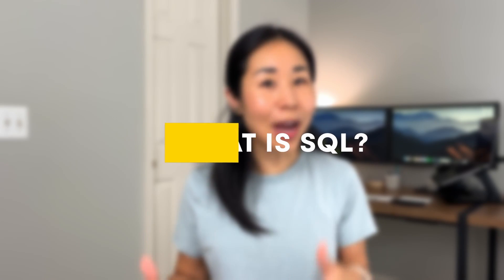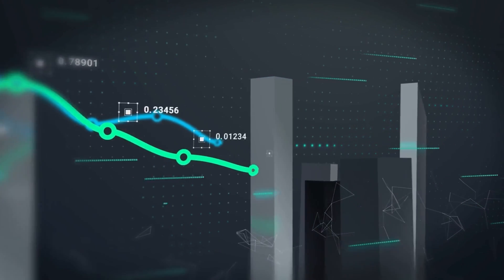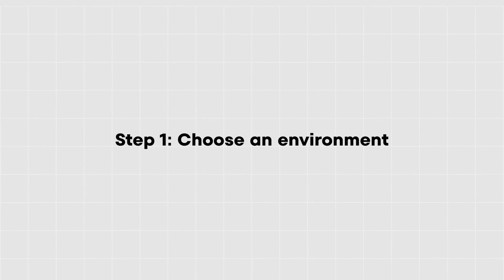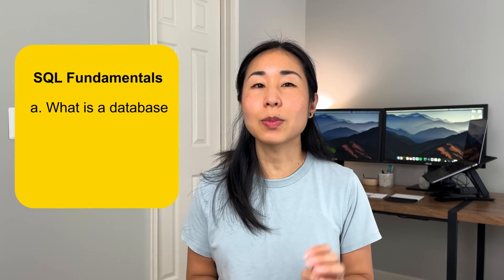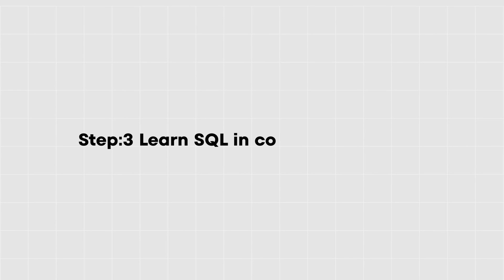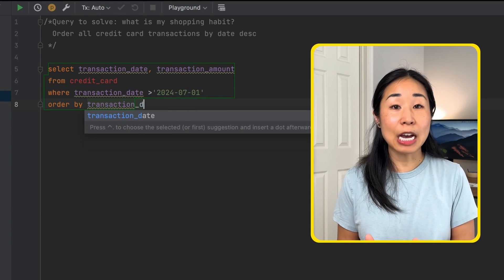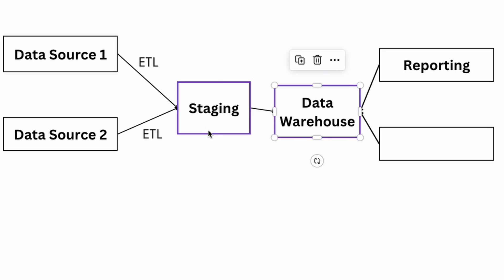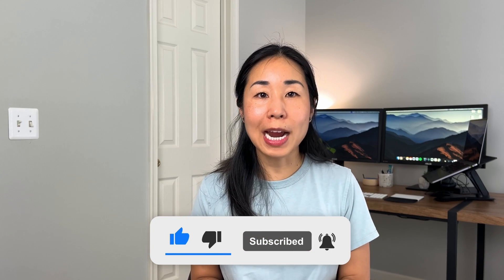Do THIS instead of watching endless tutorials - how I’d learn SQL FAST still in 2025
Get certified as a Data Professional with Datacamp - SQL Associate certification rated #1 by Forbes

How do you learn SQL? SQL is a required skill for data roles (like data analyst, data scientist, data engineer) but how do you learn it and where do you start? I found that so many of you guys asked me about SQL in my comments so this video is dedicated to helping you answer how to learn SQL with the exact steps and topics to study from beginner to advanced.

To get started, these are the links to free open source SQL environments you can download:

Interview Query (similar questions to the ones I’ve seen in my interviews)

📄 ABOUT ME:
My mission is to help you grow your career, especially in the world of data analysis. Switching careers to become a data analyst from a non-tech background was overwhelming. I made a lot of mistakes and wasted time trying to figure it out. But having been a manager of data analytics and now a senior business intelligence engineer at Amazon, I've learned a lot and I'm excited to use my experiences to help you navigate your career path. I hope this channel gives you the clarity and motivation to get started!

⌚️Timestamps
00:00 - intro
00:31 - what is SQL?
01:02 - why learn SQL?
02:00 - step 1
03:28 - step 2
04:27 - interactive learning
05:21 - step 3
06:11 - how much SQL?
06:59 - tip for learning
07:54 - Outro